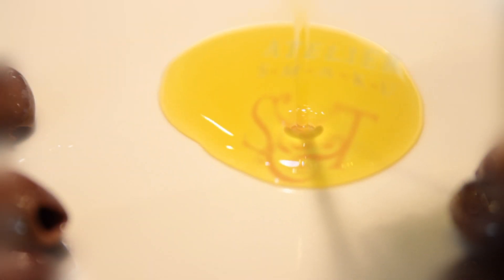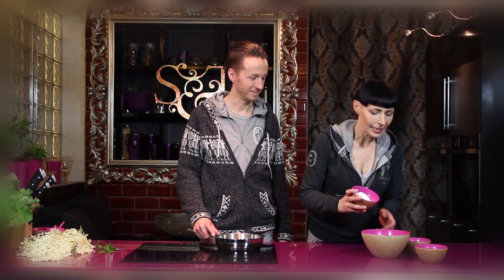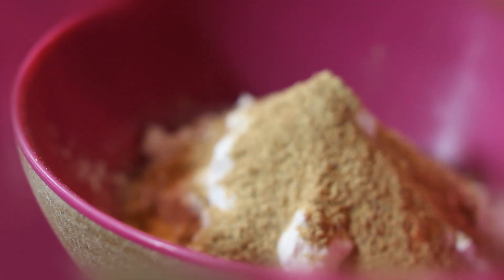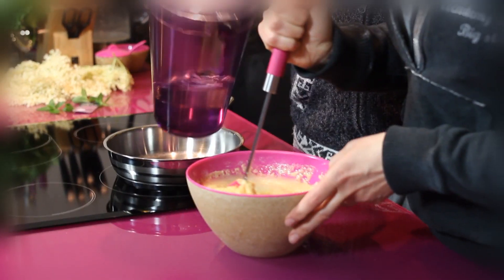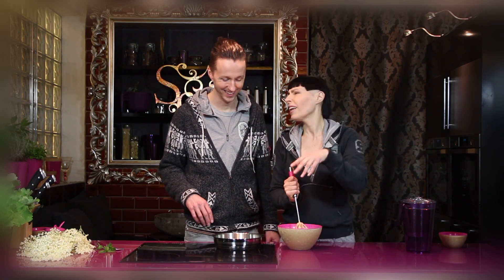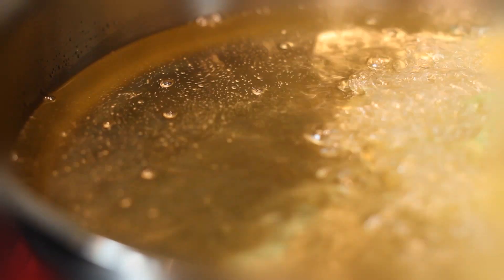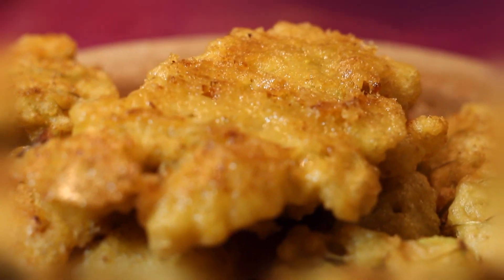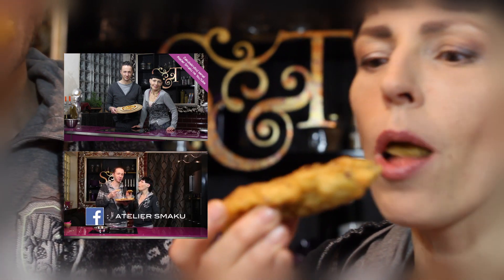21. "Kwiaty bzu w cieście" - bezglutenowa kuchnia wegańska Atelier Smaku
Kwiaty czarnego bzu mają unikalny smak i zapach, a w połączeniu ze złocistym i  chrupiącym ciastem są warte grzechu i trudno je porównać z inną potrawą.

Późna wiosna to pretekst do zrealizowania w kuchni tego, czego nie da się zrobić przez cały rok. Chociażby dlatego, że w hipermarkecie nie dostaniemy kwiatów bzu.

Dzięki nielicznym, ale zaangażowanym w swoją pracę dostawcom, inne kwiaty jadalne owszem, możemy dostać przez cały rok, ponieważ sprowadzane są z innych części świata lub hodowane są w doniczkach.

My dorzucamy do tego jeszcze nutę białej trufli i w ten sposób zapraszamy na obiad, jaki na początku czerwca funduje nam natura.

Wystarczy wybrać się na spacer, by wrócić z pożywnym bukietem. :)

Przepis:

Czas przygotowania: 20 minut
Ilość: 2 porcje

Składniki:
Ok. 10 kwiatostanów czarnego bzu
1 szklanka mąki kukurydzianej
2-3 łyżki cukru pudru
2 łyżki mąki ziemniaczanej
1 łyżka zmielonego siemienia lnianego
1 szczypta soli
Woda do gotowania
Liście świeżej mięty do dekoracji

Sposób przygotowania:
Mieszamy ze sobą suche składniki. Następnie dodajemy wody w takiej ilości, aby po zmieszaniu wyszło nam ciasto o takiej konsystencji, z jakiej smaży się naleśniki. Prawdopodobnie po jakimś czasie będziemy musieli dodać wody, ponieważ mielone siemię lniane absorbuje wilgoć z ciasta. Chwytamy kwiatostany bzu za gałązkę, zanurzamy w cieście, usuwamy nadmiar ciasta i kładziemy na patelnię, po czym obcinamy nożyczkami gałązkę tak, by udało nam się obrócić placek na drugą stronę. Smażymy na głębokim oleju na patelni, aż ciasto się zarumieni. Wykładamy na talerz, dekorujemy miętą i skrapiamy truflowym kremem balsamicznym. W tej wersji jest to przepyszne i pachnące bzem oraz białą truflą danie. Możemy jednak serwować je z konfiturą, cukrem pudrem itd.

Smacznego i na zdrowie!

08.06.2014